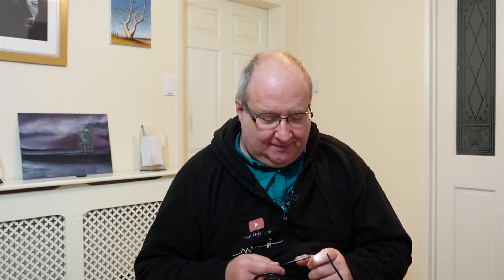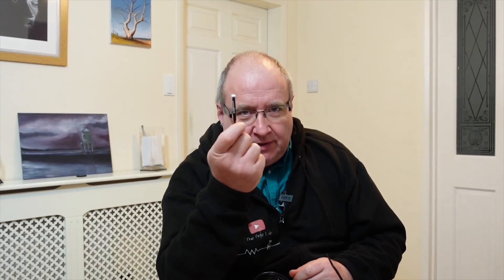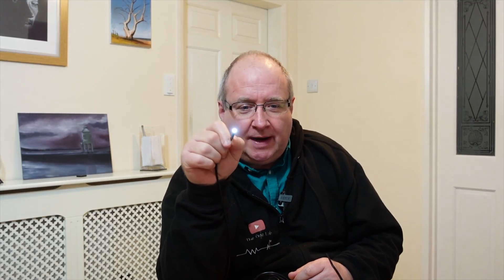BB6W Diamond antenna probed with a tiny camera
BB6W a close look with a probe camera

The probe camera can be found her